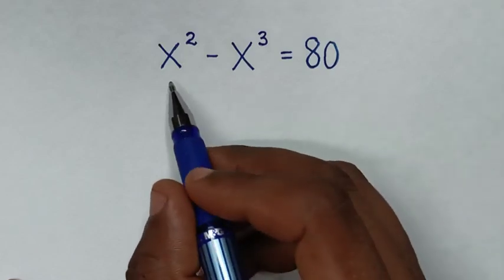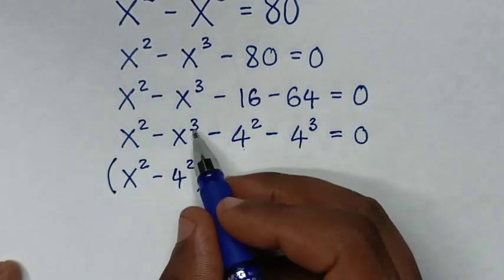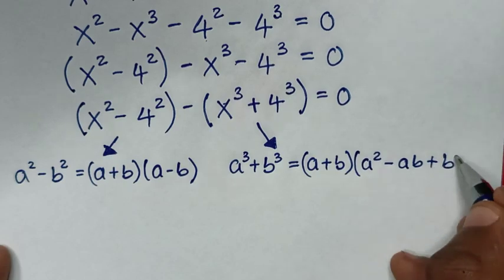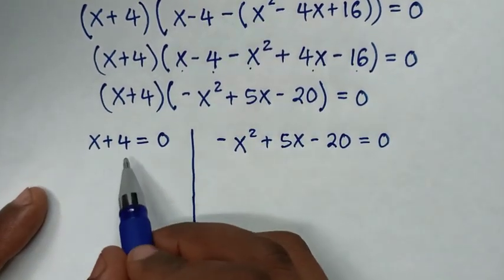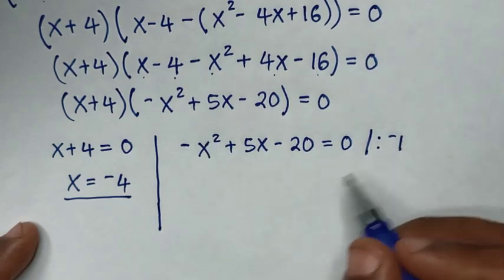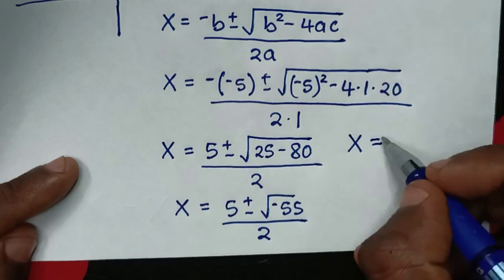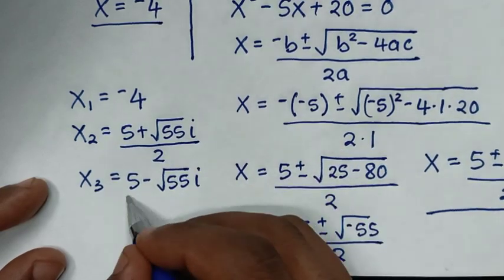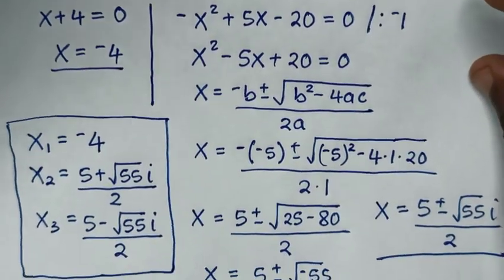Germany | Can you solve this ? | Nice Math Olympiad Algebra Problem